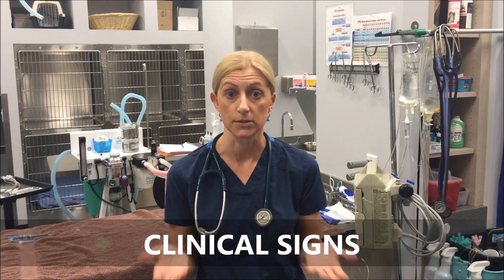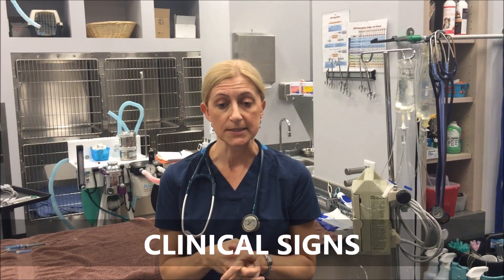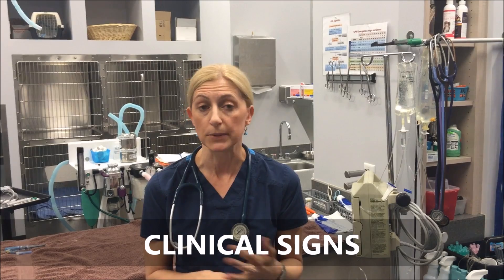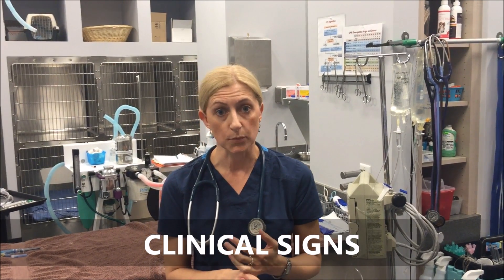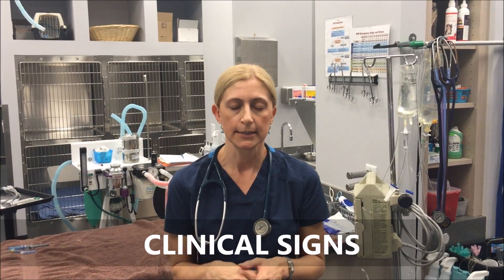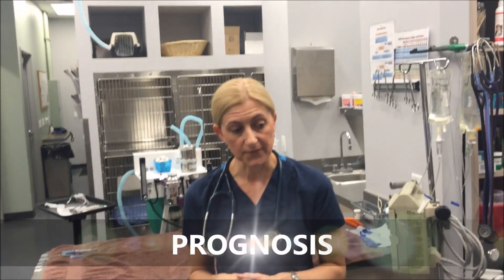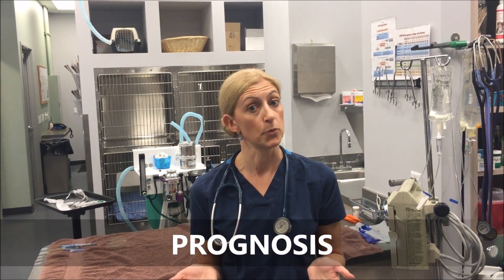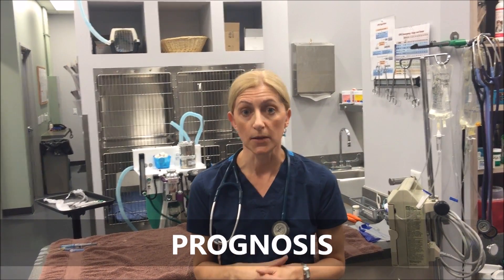What is Valley Fever?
Valley fever is caused by a fungus that lives in the environment. The fungus that causes valley fever, Coccidioides, lives in soil and dust in the southwestern United States (including Arizona, California, Nevada, New Mexico, Utah, and Texas), and parts of Mexico, Central America, and South America.

Watch as Dr. Mader from Laveen Veterinary Center gives tips on Valley Fever.